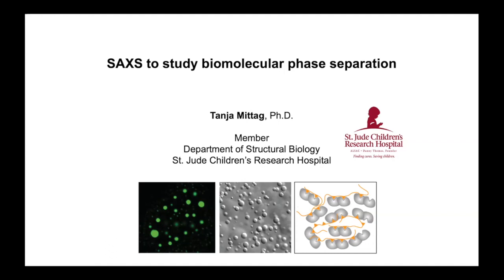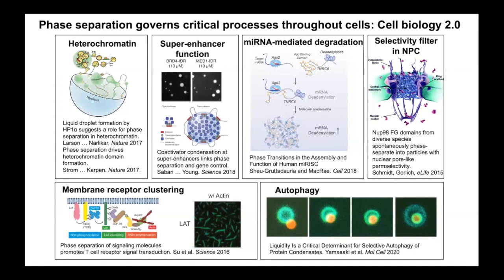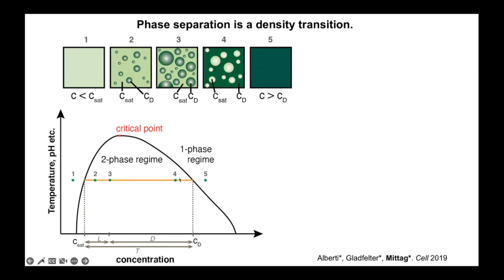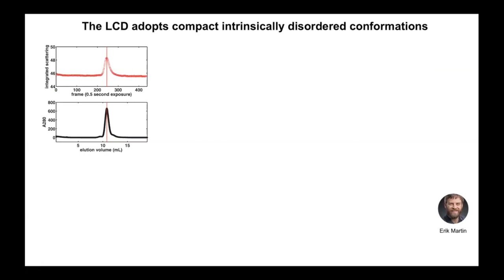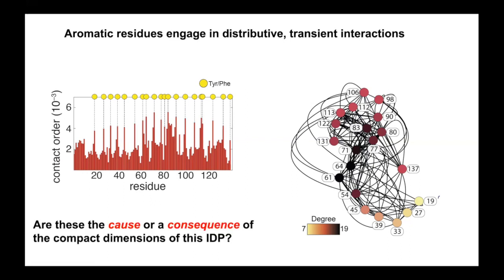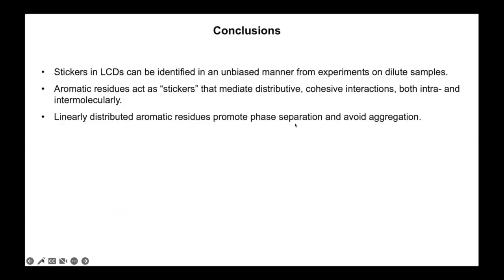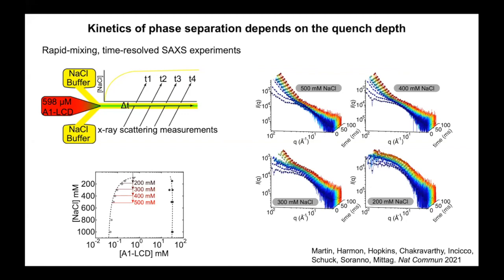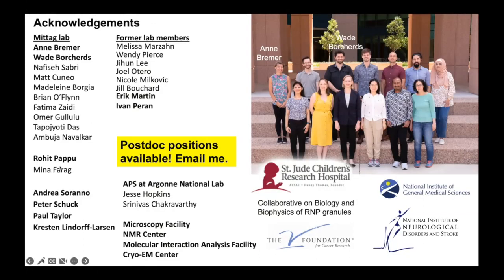Using SAXS to study biomolecular phase separation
One of a series of lectures at the BioCAT Everything BioSAXS 9 workshop in March 2023. This lecture discusses how to use small angle x-ray scattering (SAXS) to study biomolecular phase separation (liquid liquid phase separation, or LLPS).

Lecturer:
Tanja Mittag
Member
Department of Structural Biology
St. Jude Children's Research Hospital